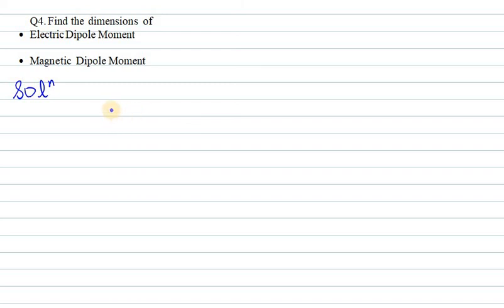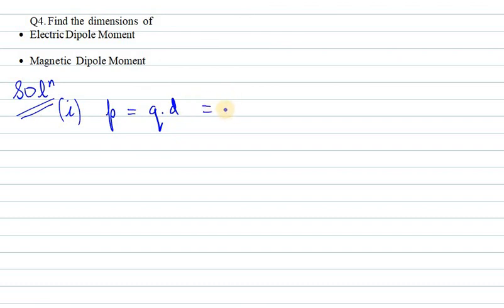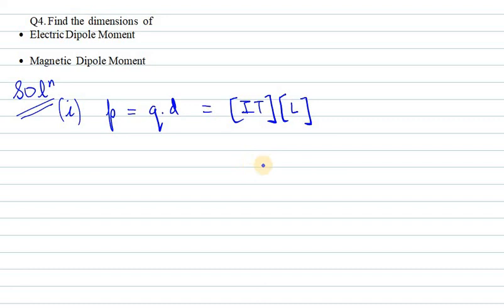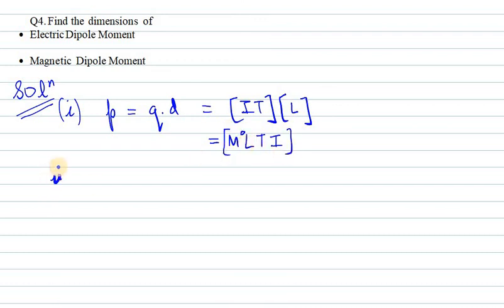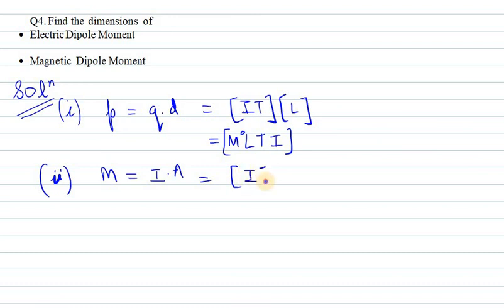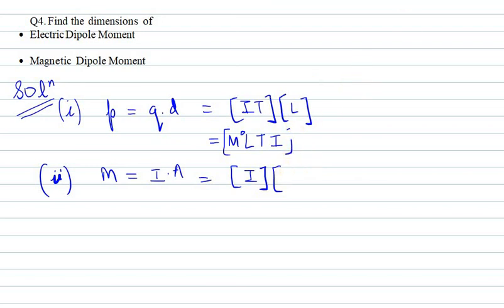4.Find the dimensions of electric dipole moment and magnetic dipole moment||Q4 Ch-1 HC VERMA Part-1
4.Find the dimensions of electric dipole moment and magnetic dipole moment||Q4 Ch-1 HC VERMA Part-1